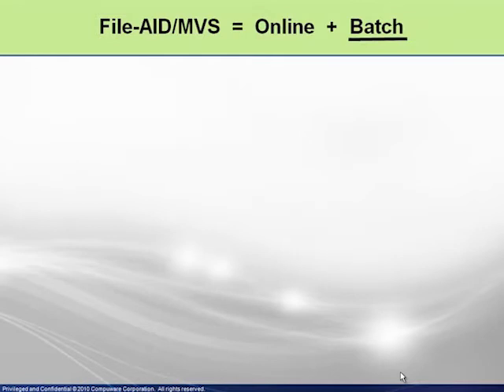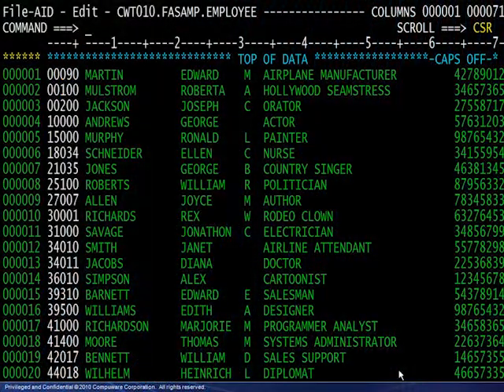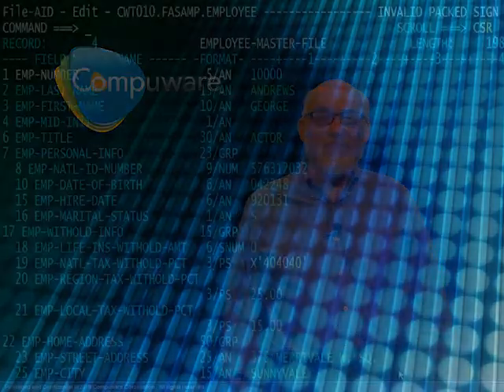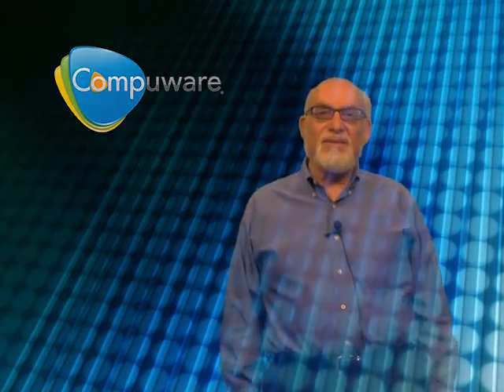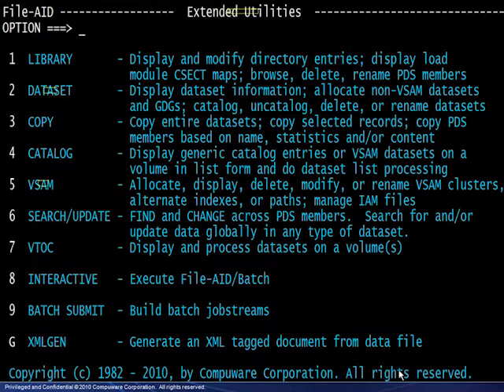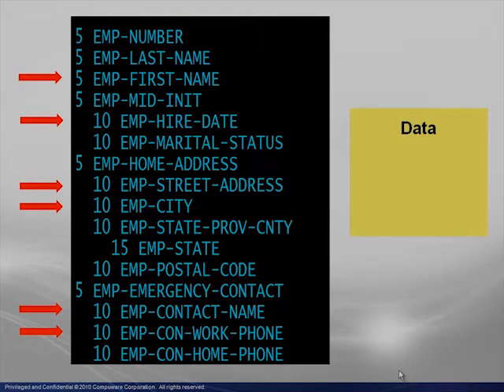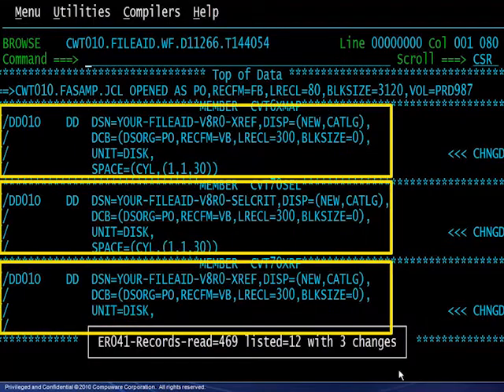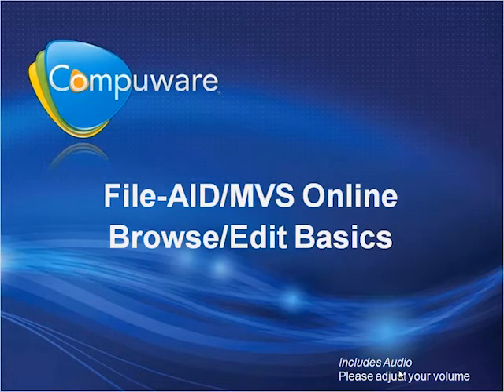BMC Compuware File-AID/MVS - Overview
Overview of File-AID/MVS Key features:
Edit modes
Creating test data
Selection Criteria
Utilities
Formatted data compare
PDS Find/Change